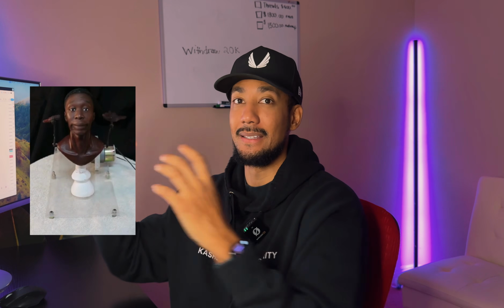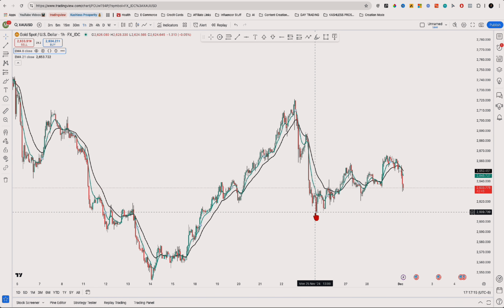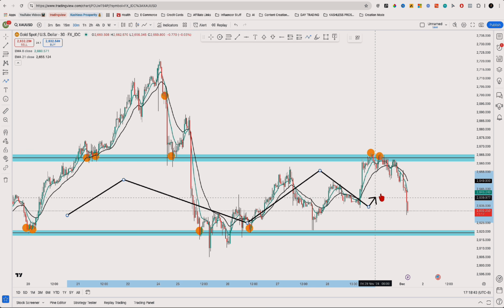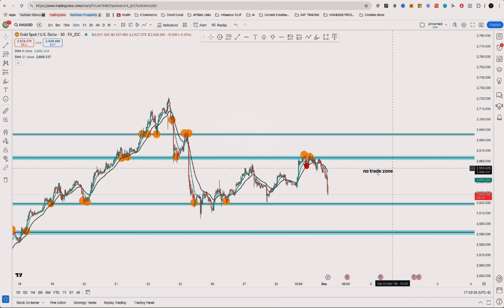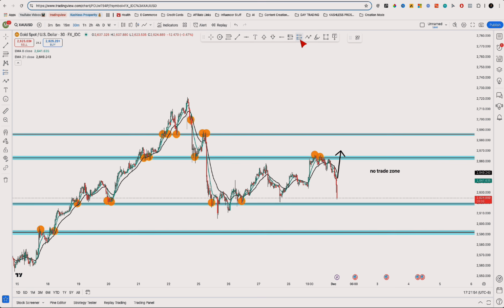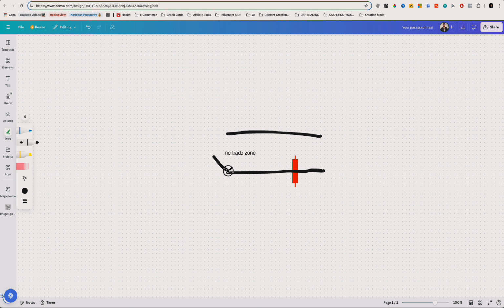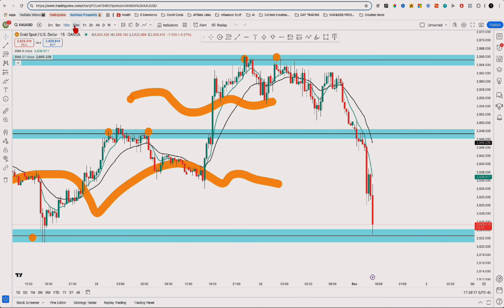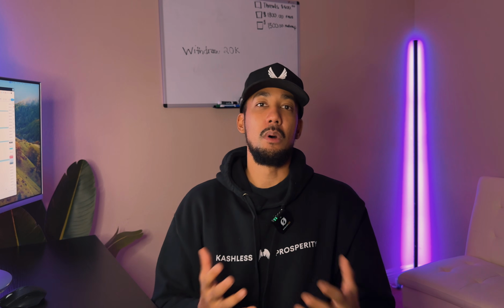How to Grow Small Forex Accounts Trading Gold - Full Strategy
In this video, I’m breaking down my proven gold trading strategy – a method that has helped me grow small accounts from $1K to $20K in just a few months. 🚀💰

Enhance your trading skills and connect with a community of like-minded traders. Gain access to exclusive insights and discussions without any cost.

🔗 **Note:**
I don't sell courses. Thank you for your support ahead of time!